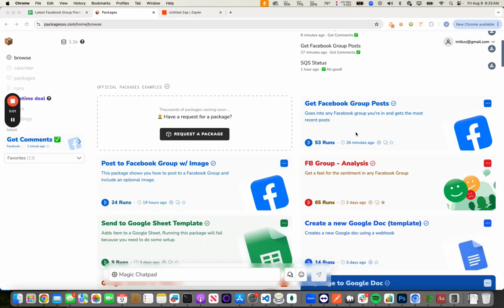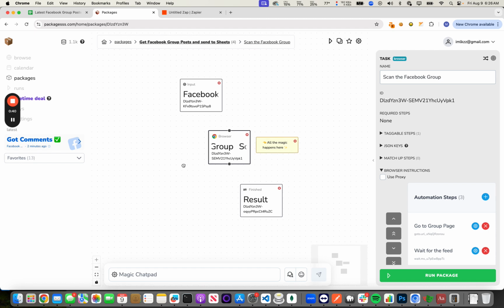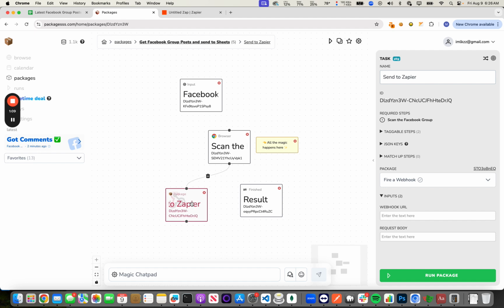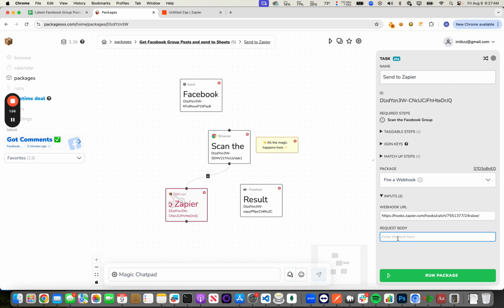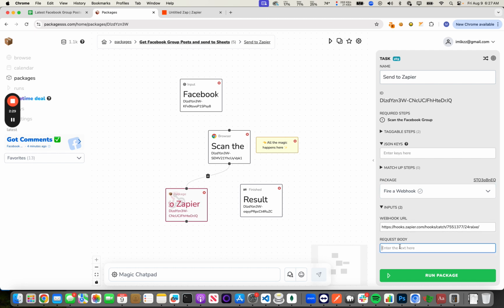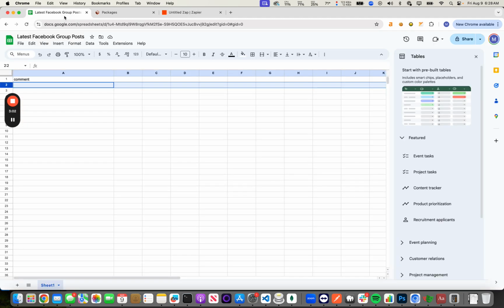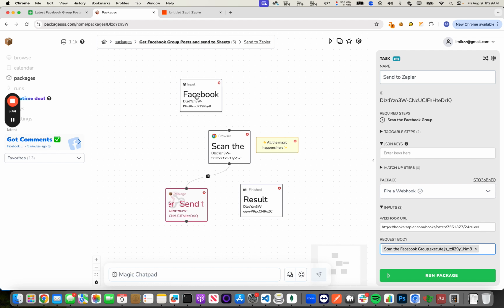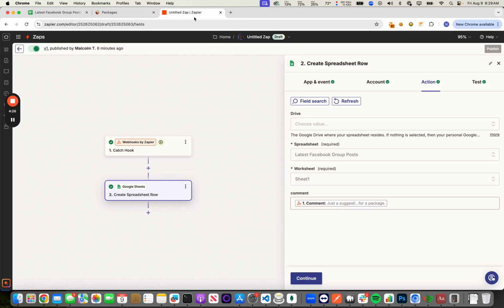Dump a Browser scrape on a Facebook Group into Google Sheets